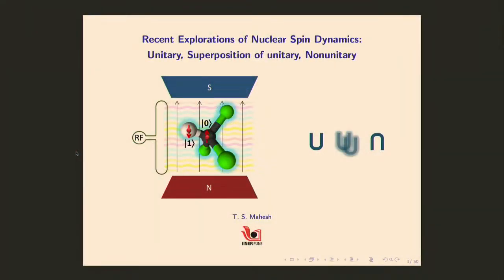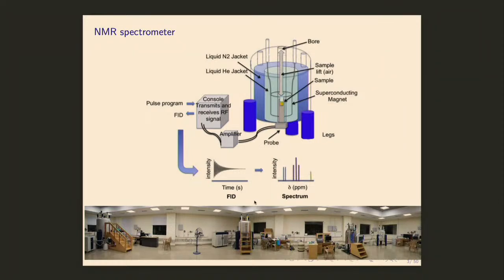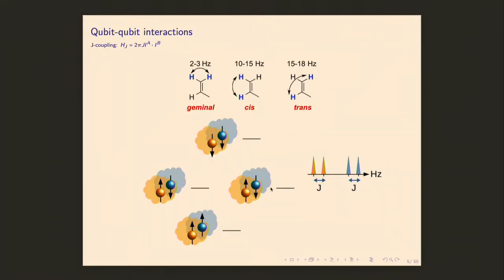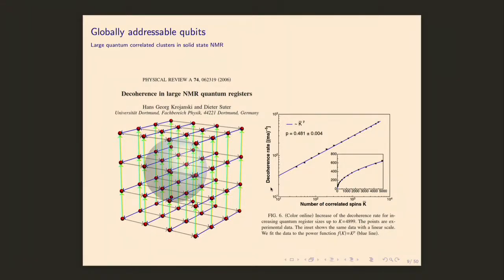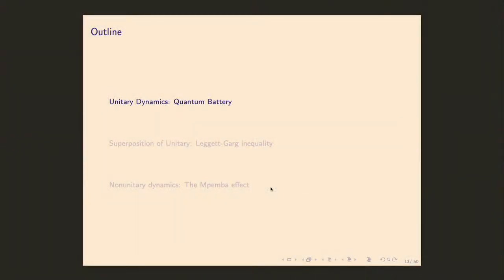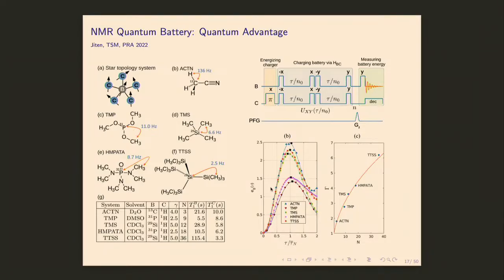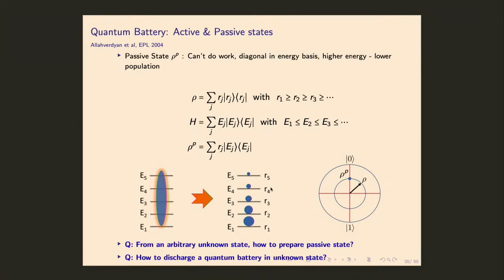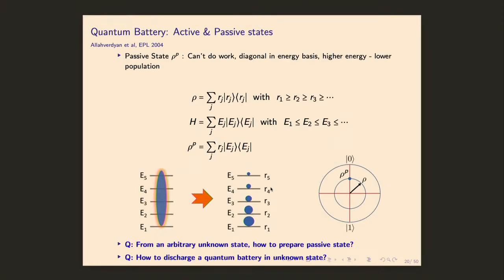Celebrating 100 Years of Quantum Mechanics